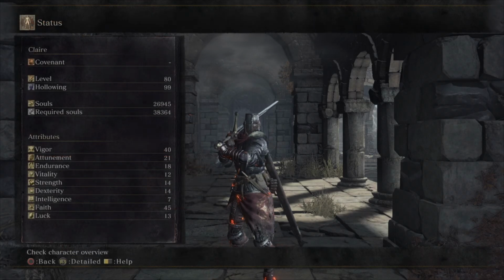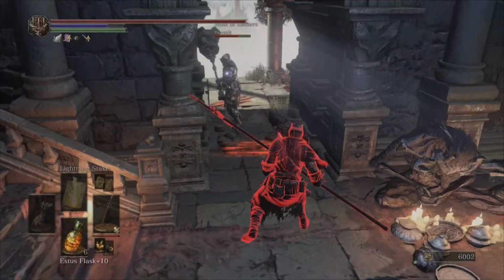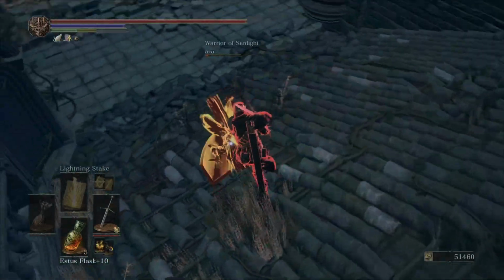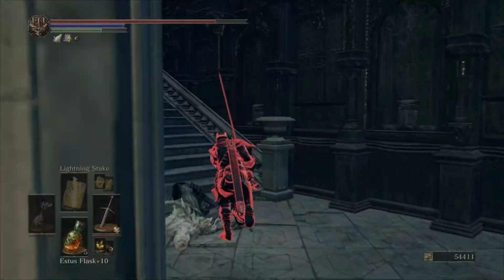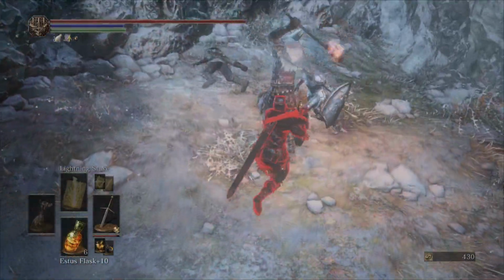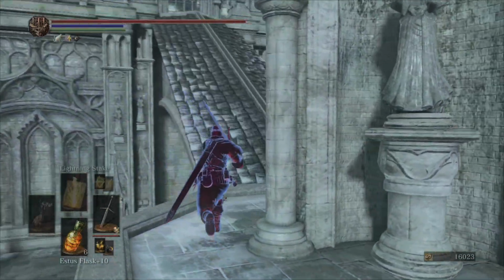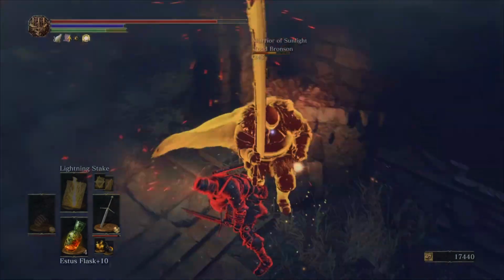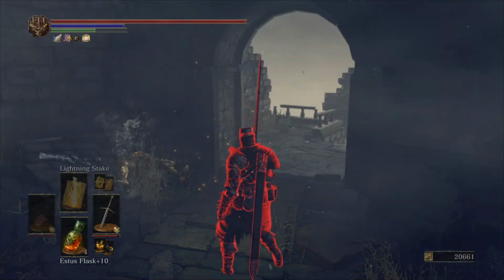Hey it's a SL80 Faith Build